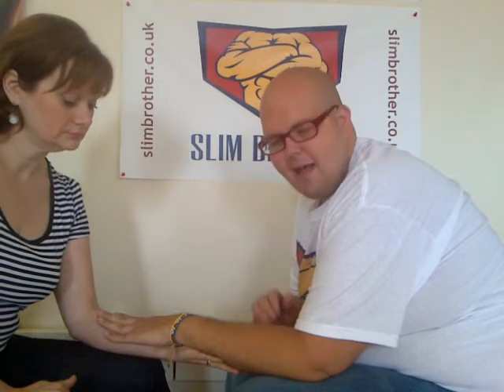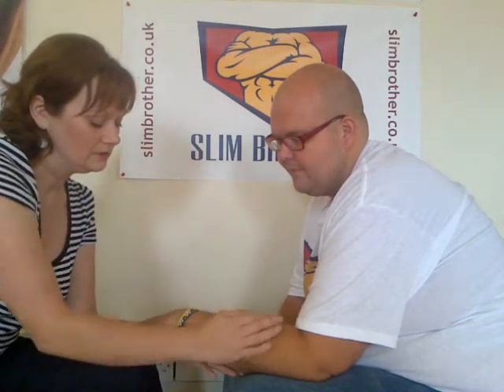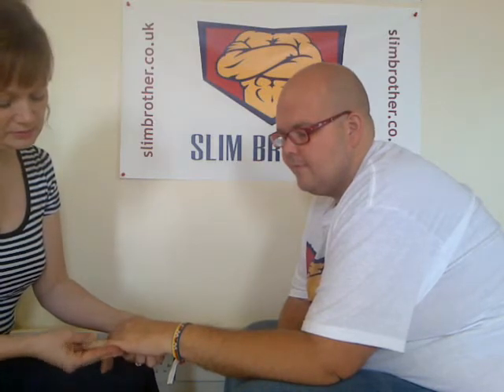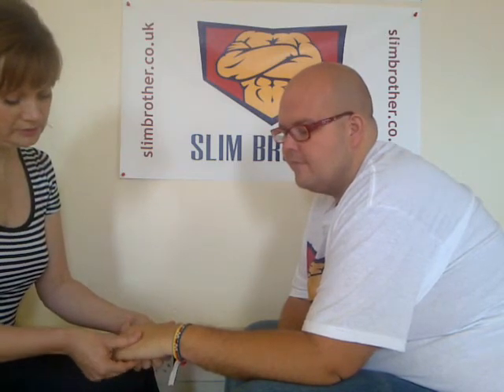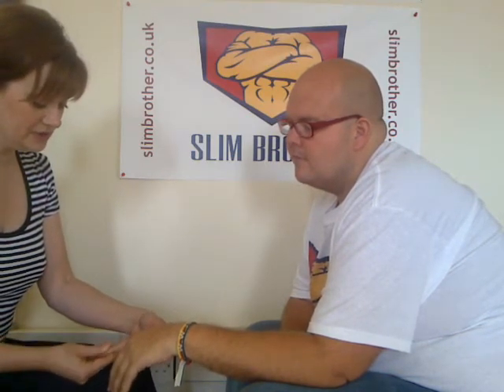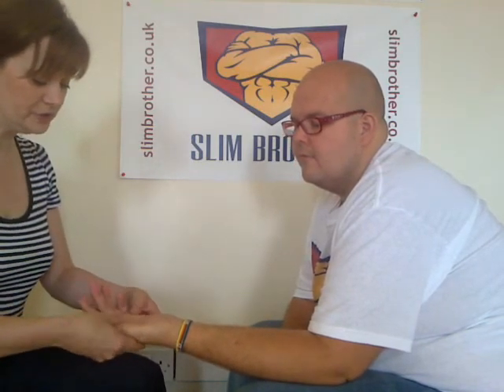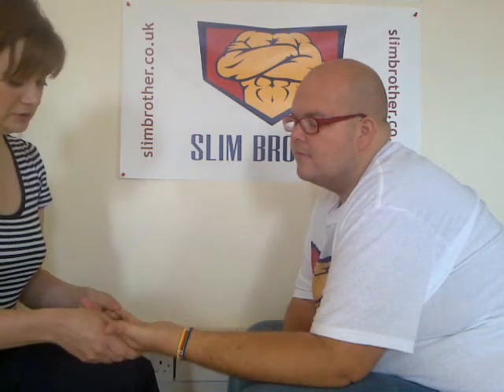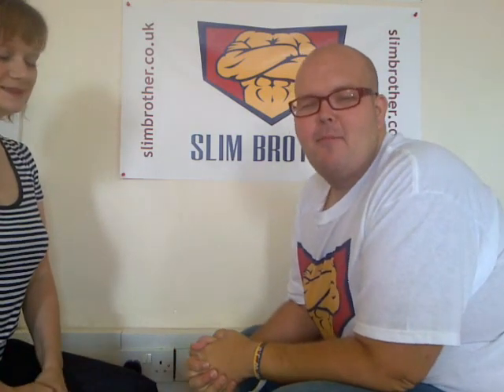Hand Massage with Holistic Therapist Anne - slimbrother.co.uk